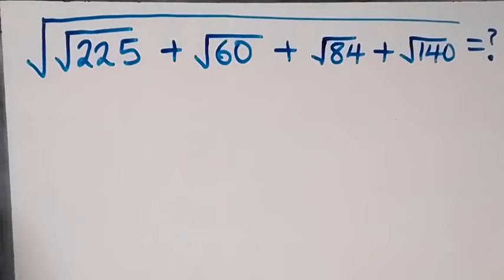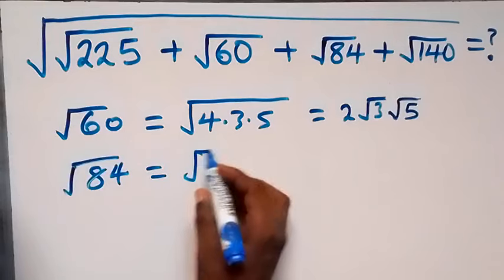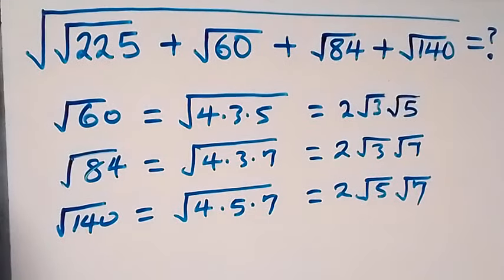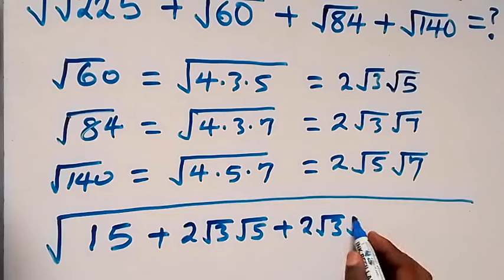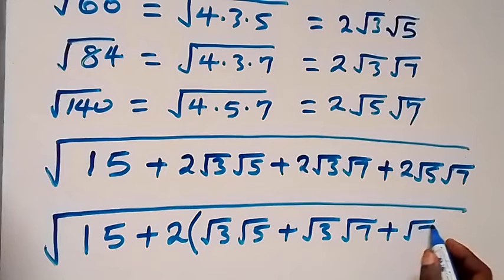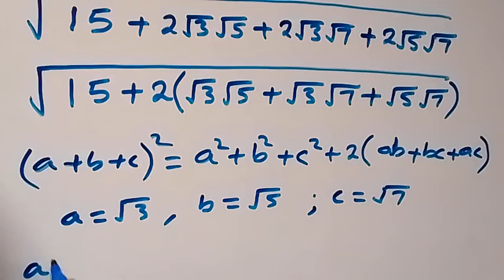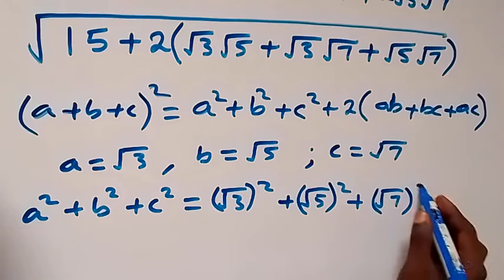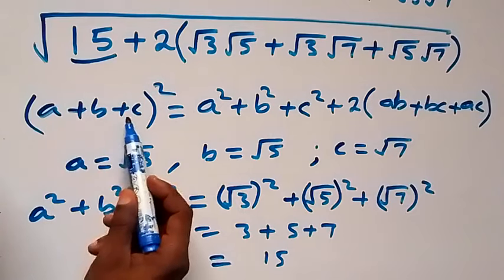Nice Square Root Simplification | Math Olympiad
If you like this video about How to solve this Math Problem, Nice Exponent Simplification | Math Olympiad